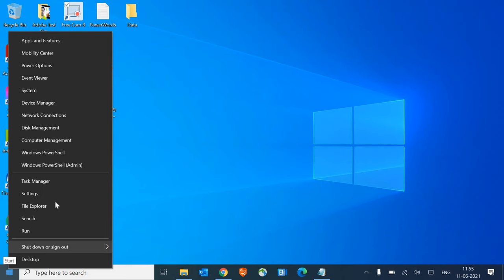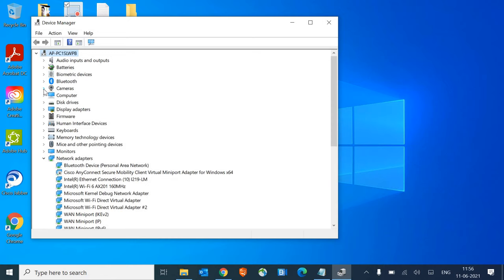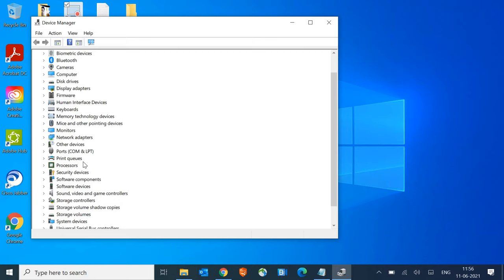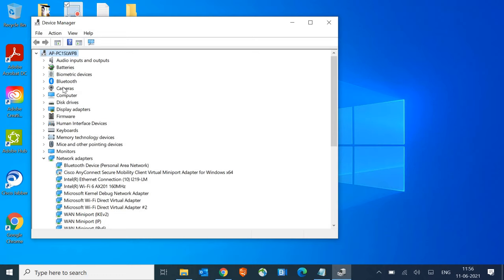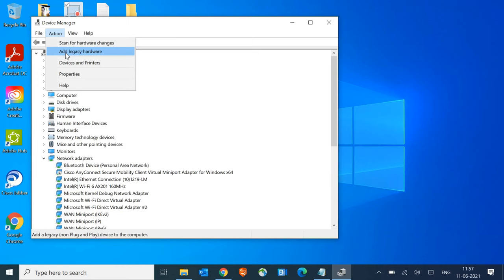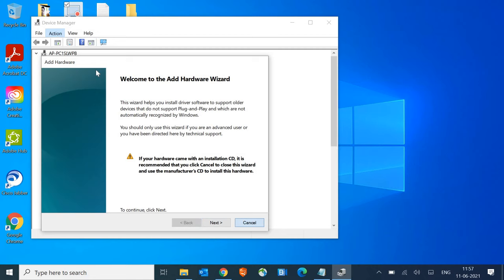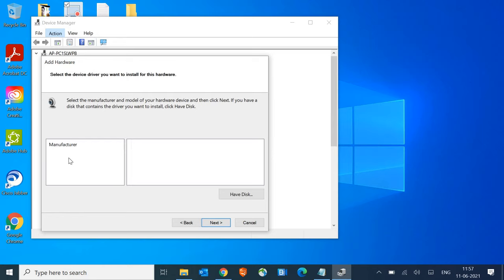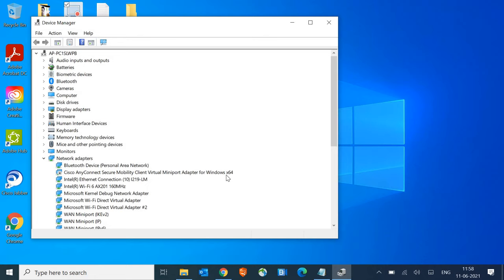Fix Camera Not Working Windows 10 | Windows Webcam Not Working | Laptop camera not working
Fix Windows webcam not working or camera not working windows 10. Usually laptop camera not working due to driver issue. Install window 10 camera driver. Tutorial for webcam not working windows 10. My laptop camera is not working is being asked many times.  Specially lenovo camera not working windows 10. Quick fix windows camera not working.
Fix if you can't find camera in device manager or camera not showing up in device manager. If imaging devices missing in device manager windows 10 add legacy hardware and select imaging device. Quick fix no imaging devices in device manager is explained.
Simple Fix of laptop camera not working windows 10 and install camera driver windows 10. Don't worry if laptop webcam not working or getting error no cameras are attached 0xa00f4244.